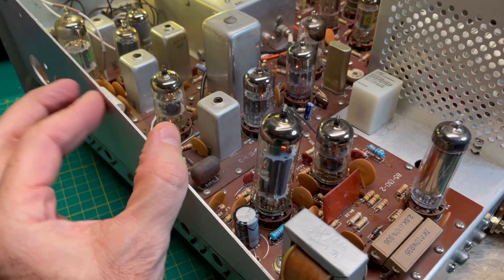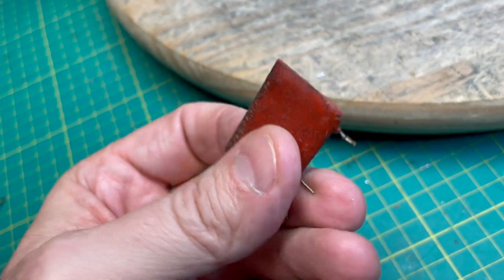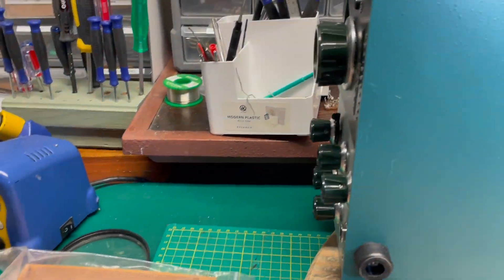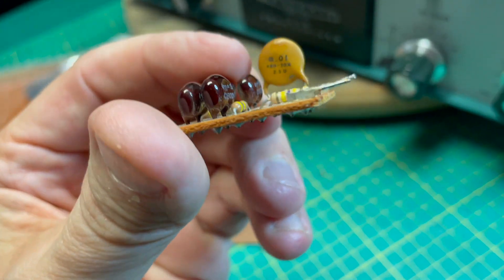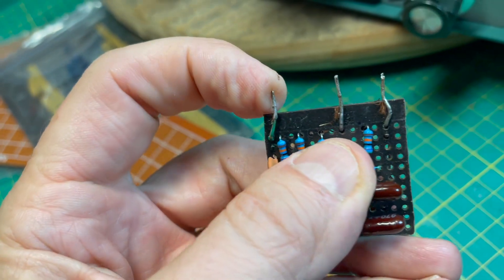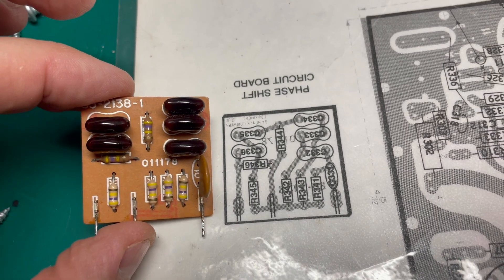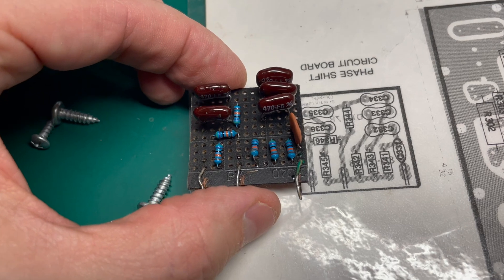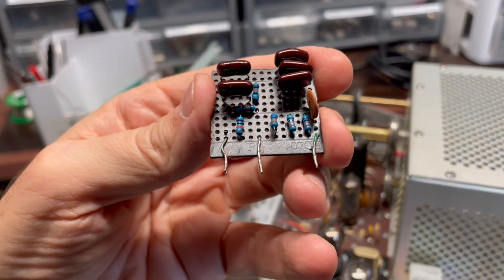Heathkit HW-101 - build your own phase shift board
Most models of the HW-101 have a PEC (printed electronic circuit) on the audio board, part of the CW sidetone circuit. When PECs were phased out, late in the HW-101's life cycle, Heath replaced it with a small phase shift circuit board that the builder would assemble and install on the audio board. If your PEC is defunct, here's an easy way to build one of your own. (Thanks to Dave WB9TEN for introducing me to R325!)

The layout for the PEC is at the back of the manual with the X-ray views